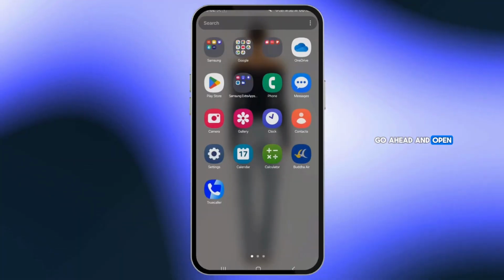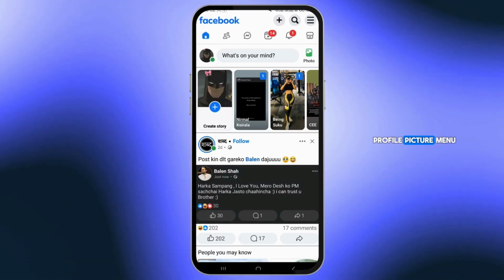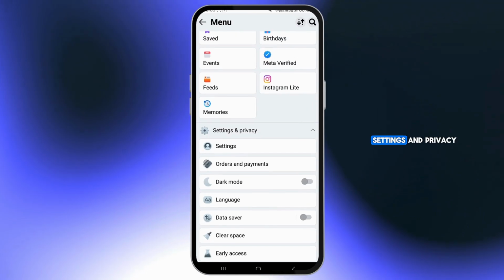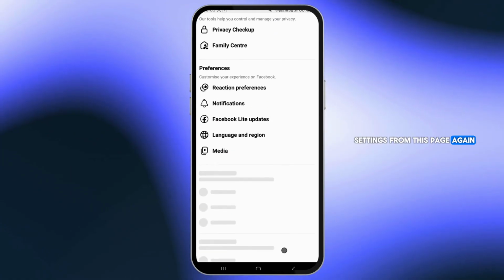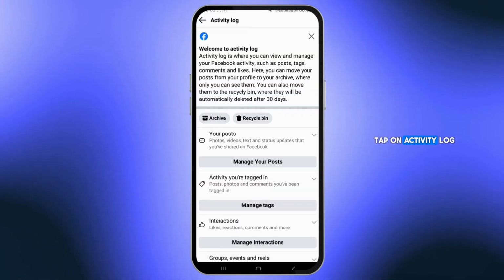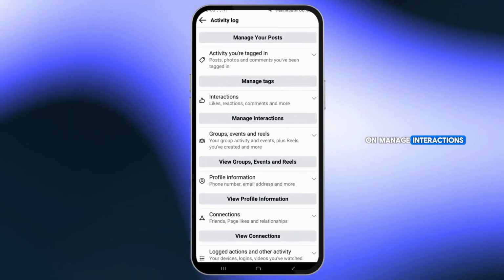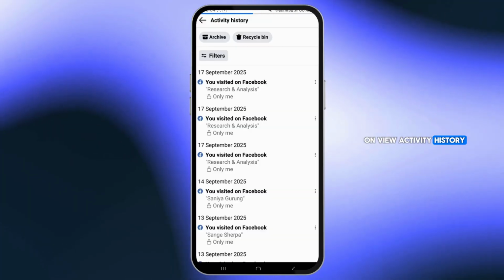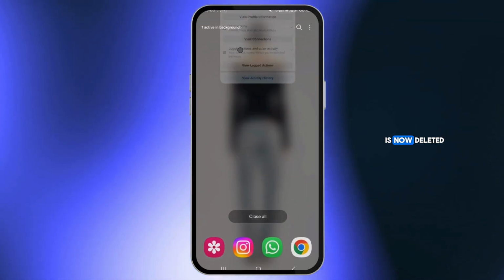How To Delete Reels History On Facebook! (2025)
Want to delete your Reels history on Facebook in 2025 so your recommended content resets and your watch habits stay private? In this quick tutorial, you’ll learn how to clear your Reels watch history step by step.

You’ll discover how to navigate to your profile, access Settings & Privacy → Activity Log, filter by Reels or Video Interactions, and clear or delete each entry. We’ll also cover how to manage future recommendations by muting certain creators or topics, and how to keep your Reels history clean.

Chapters
0:00 Introduction
0:12 Steps to delete your Reels history on Facebook